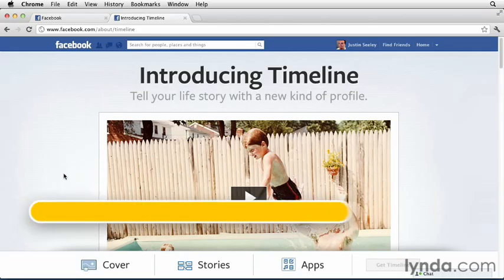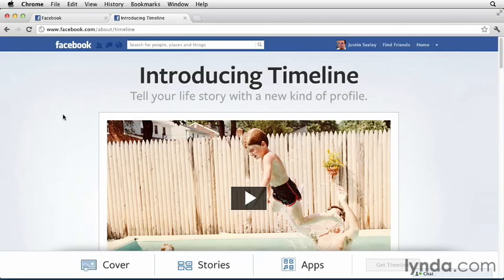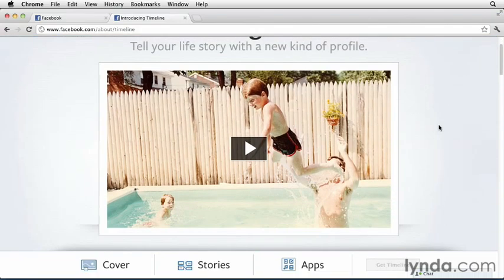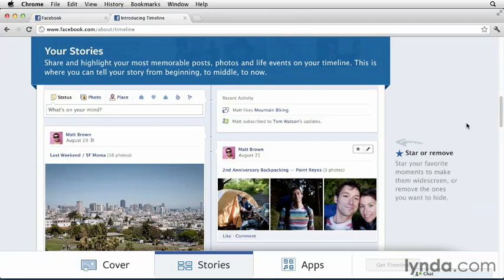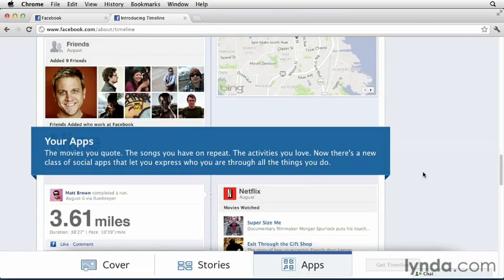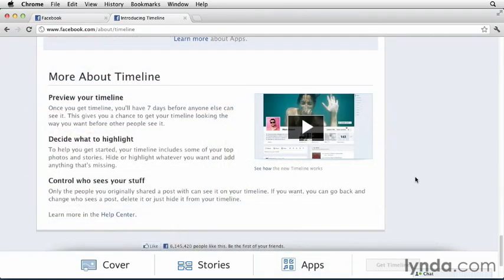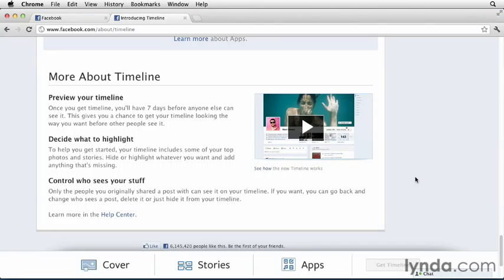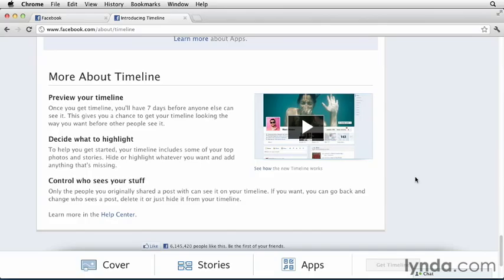108976 01 03 SC11 timeline